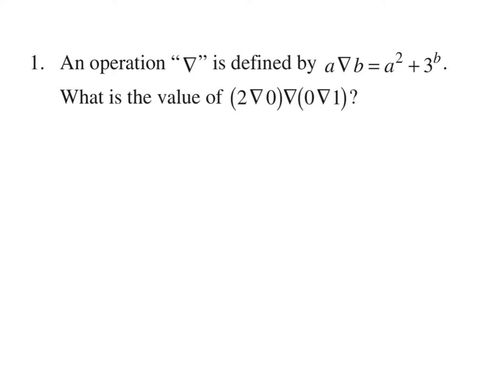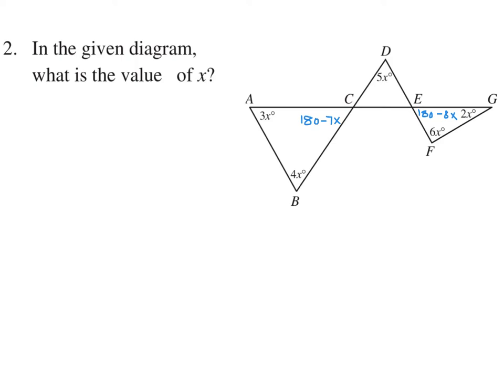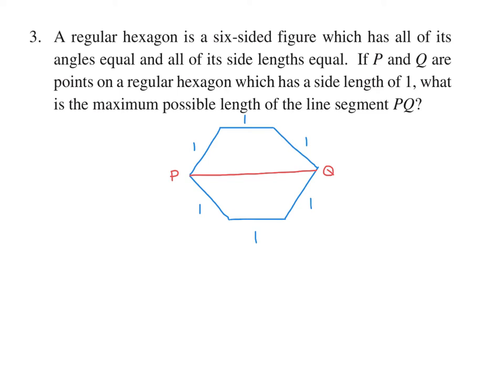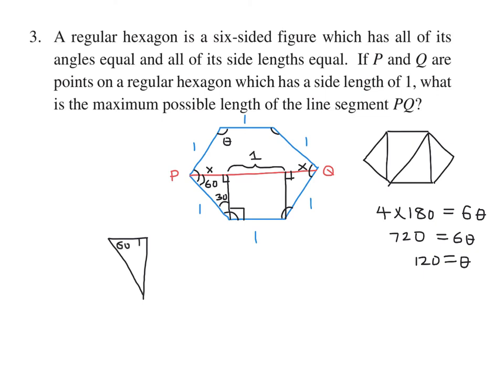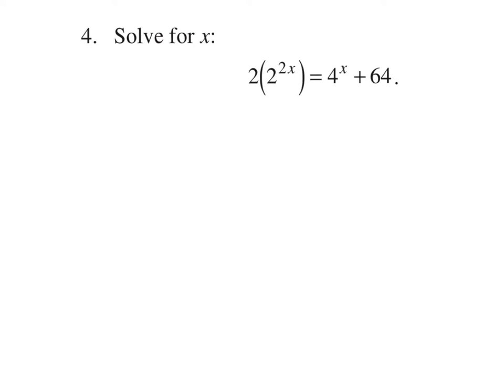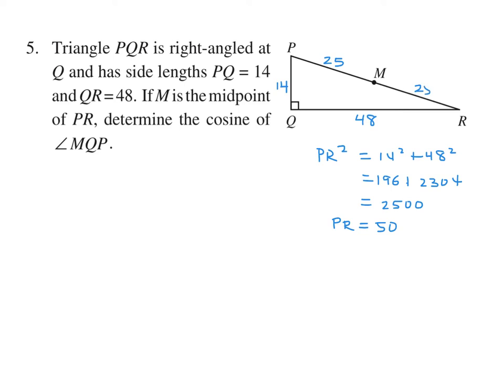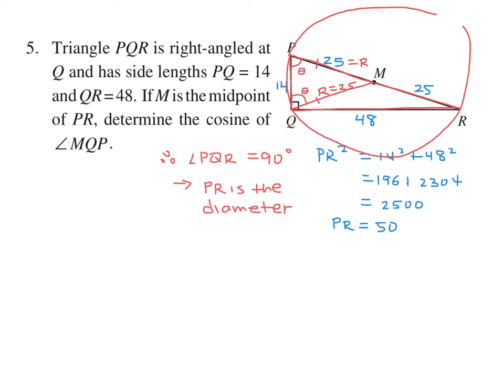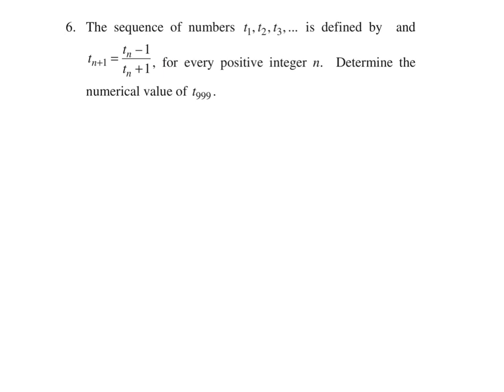2001, Canadian Open Mathematics Challenge (COMC) | Part A